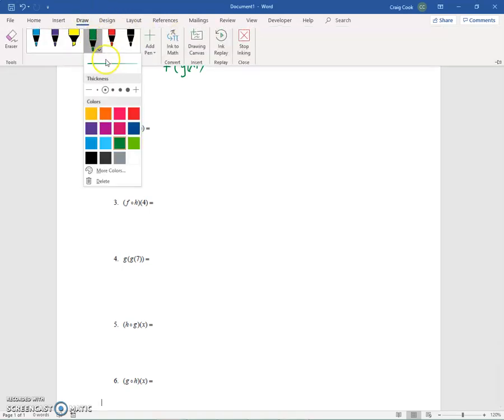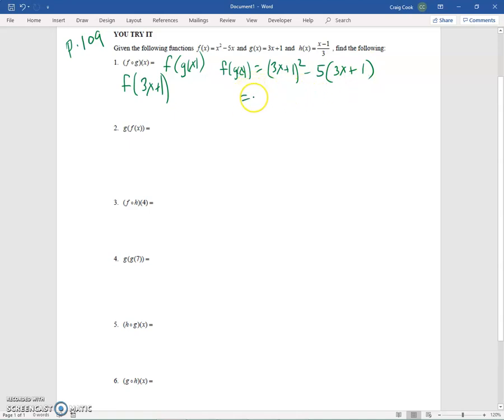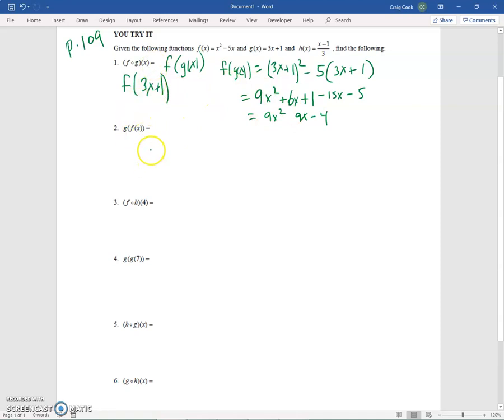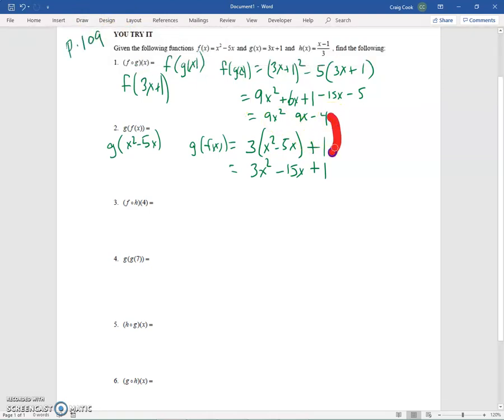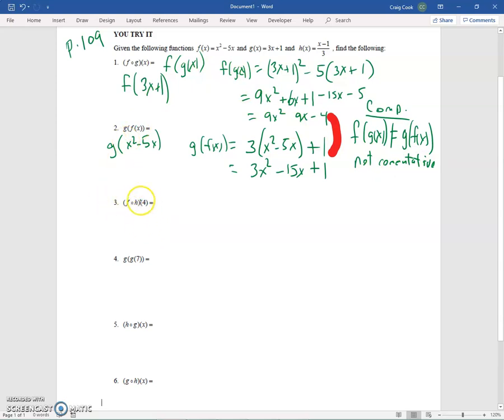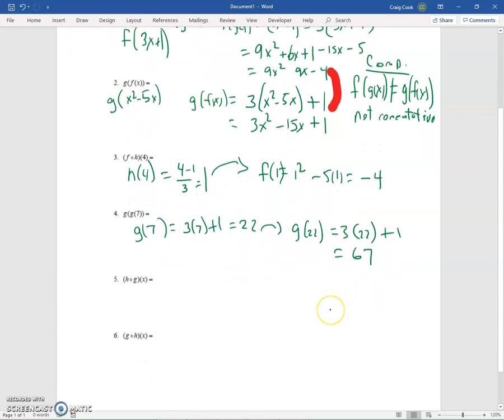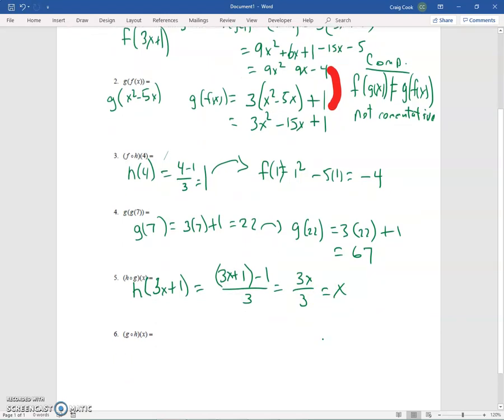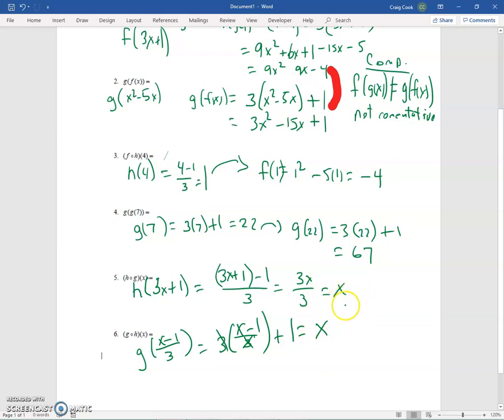Composition of functions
Composing 2 functions